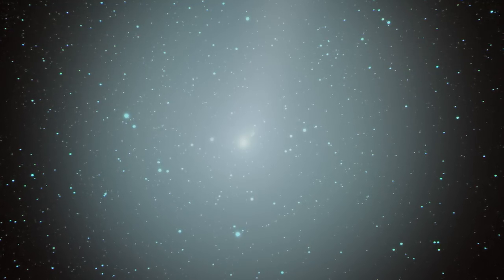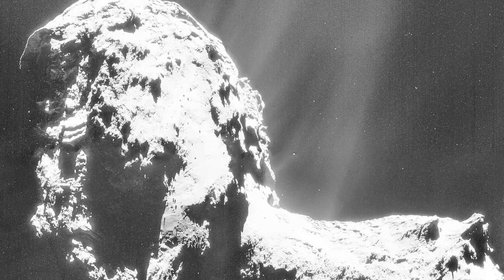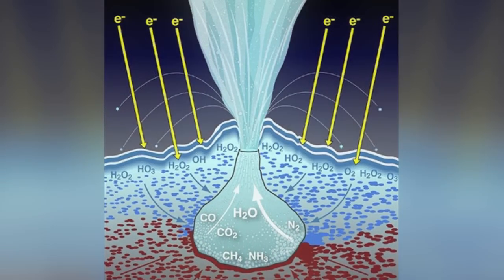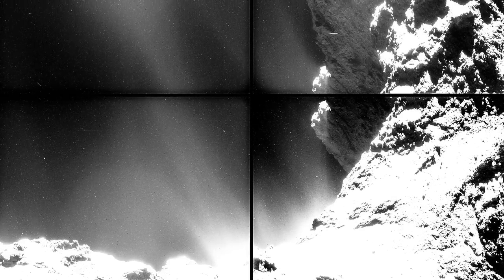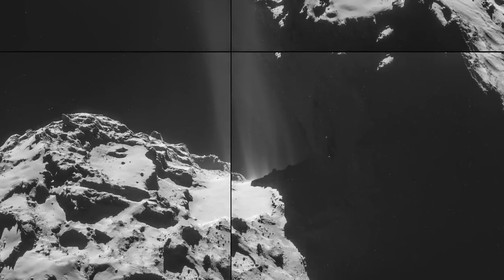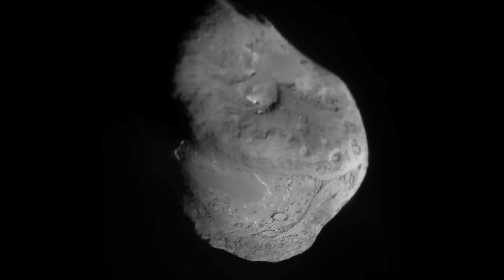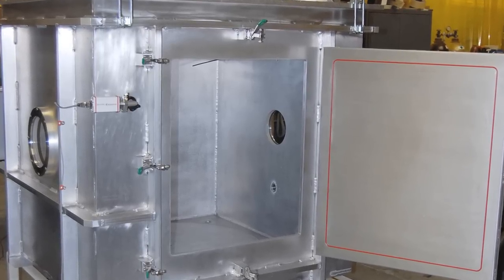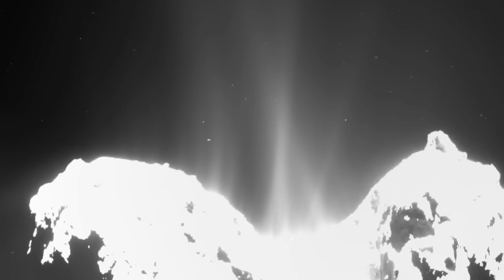Rosetta Mission Update | Jets of Comet 67P -- Failed "Explanations" Continue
Update #5: It seems that the puzzle of cometary jets continues to haunt comet science.  The mystery has been stated and re-stated for decades. But it’s possible that a resolution is now within reach, through the Rosetta Mission to comet 67P?Churyumov Gerasimenko?

Executive Producer: Gerald Simonson
Script and Narration: David Talbott
Chief Science Advisor: Wal Thornhill
Animation and Editing: Brian Talbott
Executive Assistant: Susan Schirott